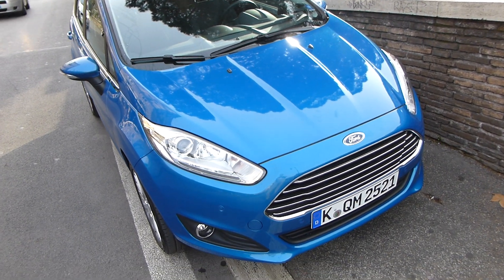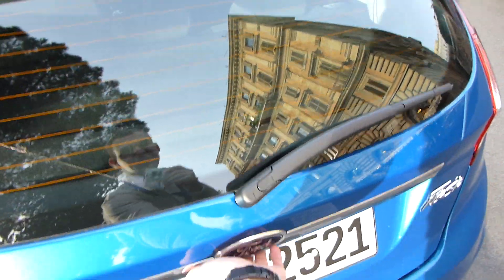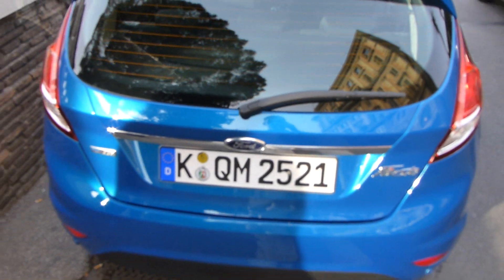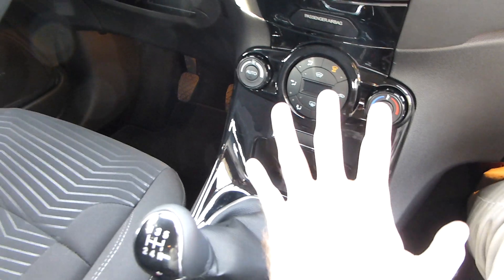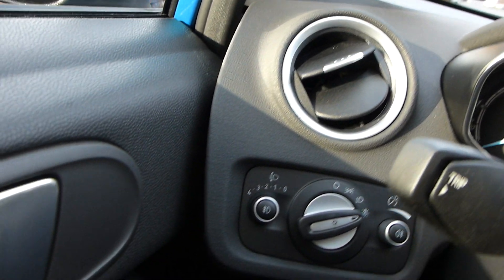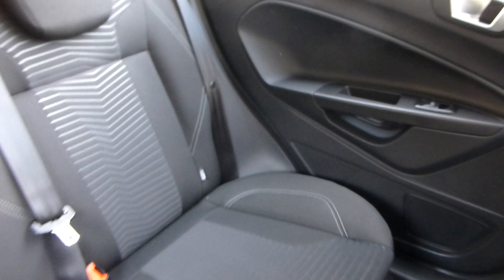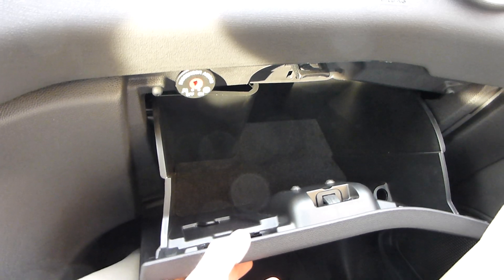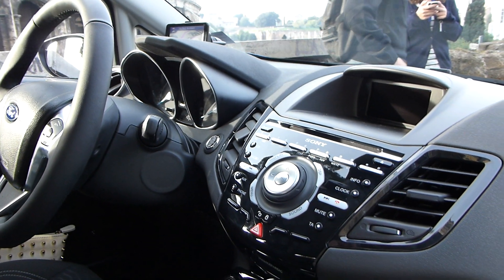Ford Fiesta 2014 Hands On in Rome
- Ford Fiesta 2014 Auto Mobile in Candy Blue with Sync and MyKey in a short Hands On in Rome, Italy.